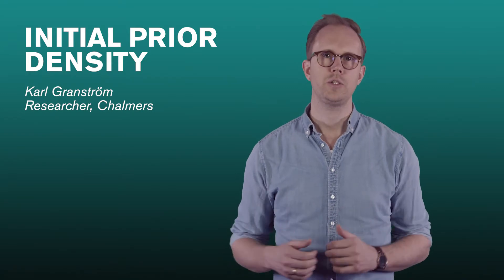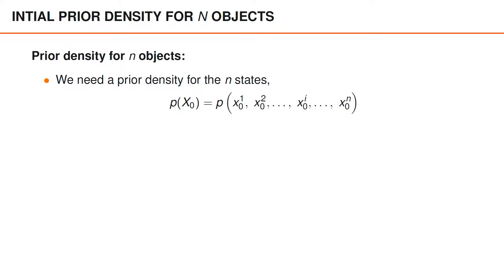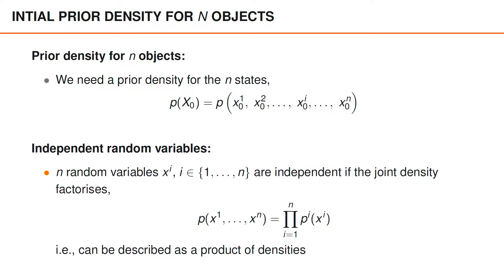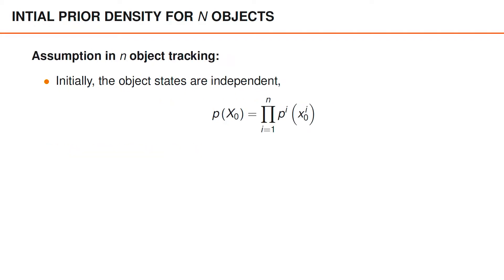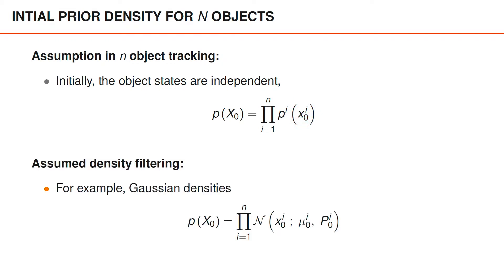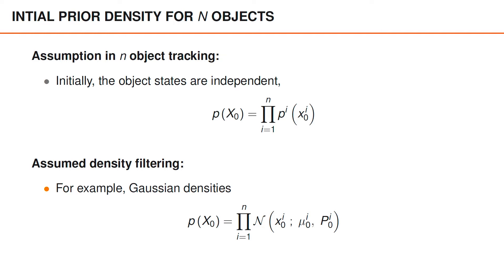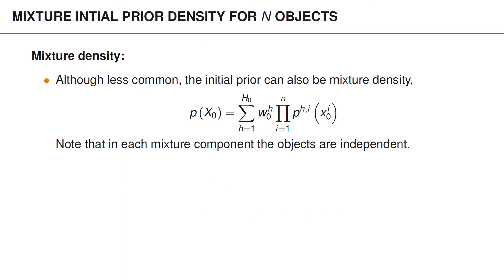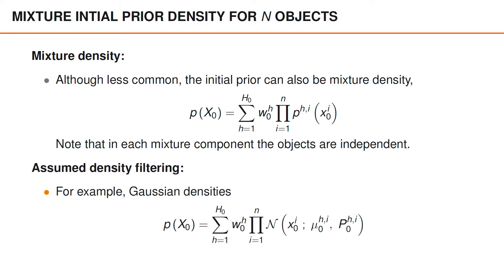Initial Prior Density